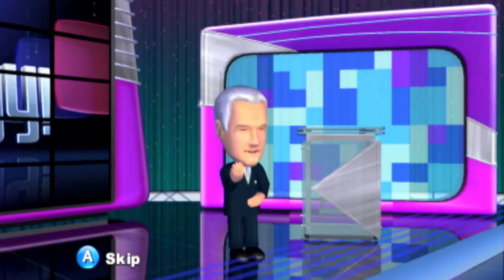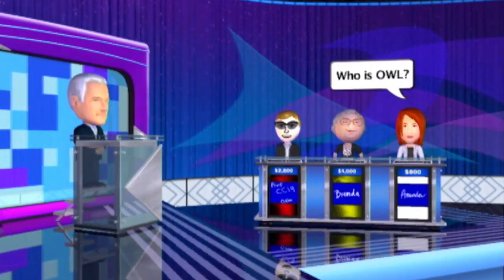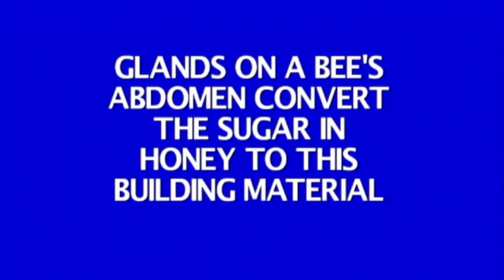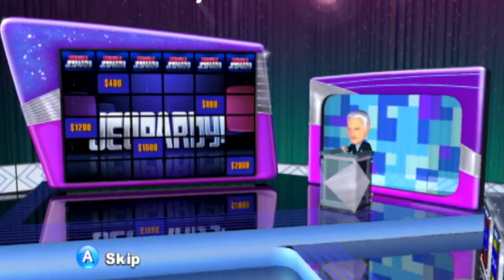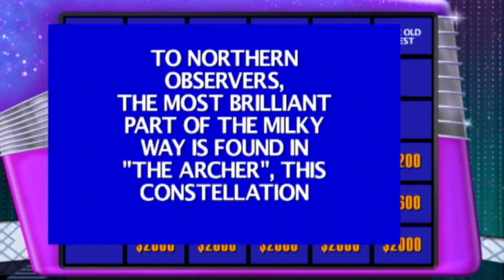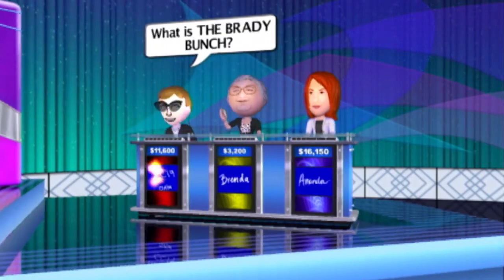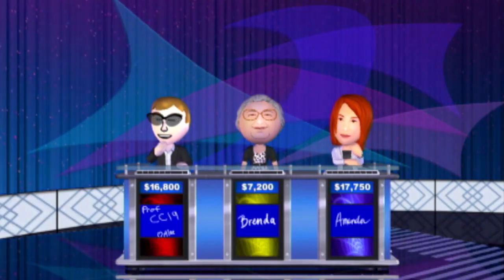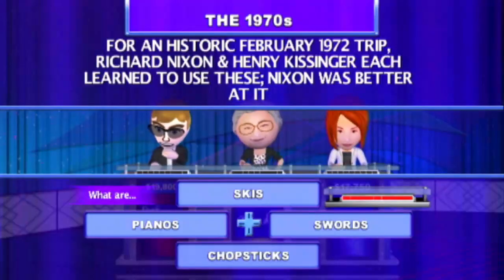Can I win this SHOCKINGLY CLOSE GAME??? (Wii Jeopardy! Game #1)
Hi, this is ProfessorCC19, and this is game 1 of Jeopardy as part of my "Game Show Saturday" series on Twitch.  How long will my win streak last???